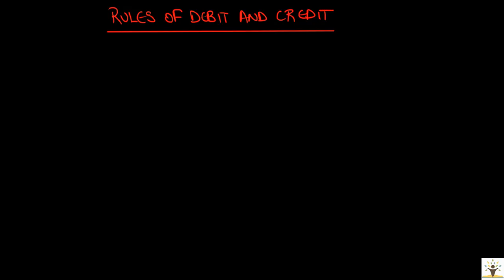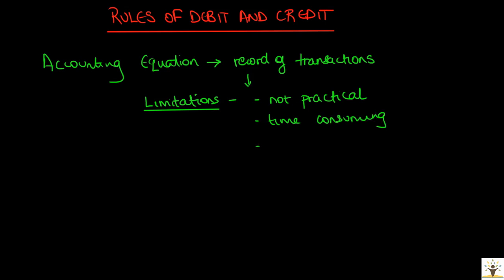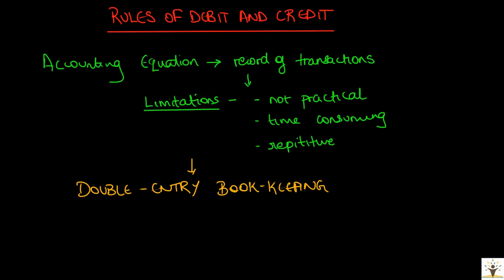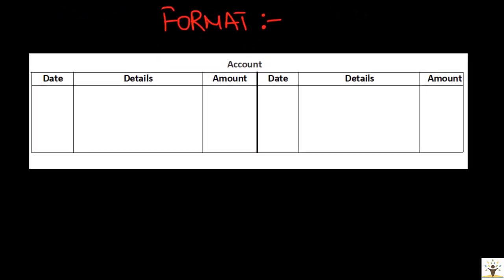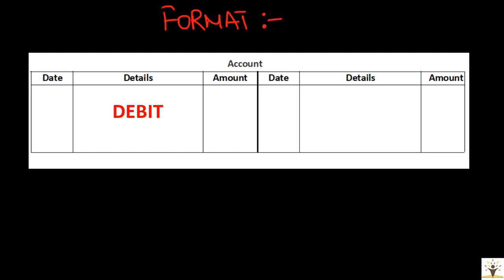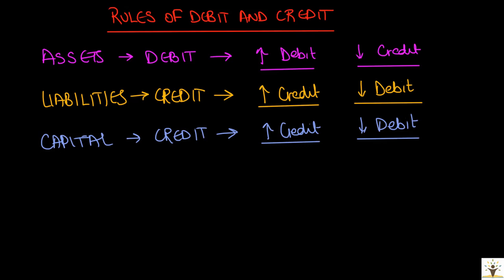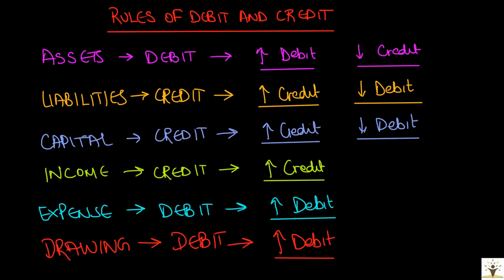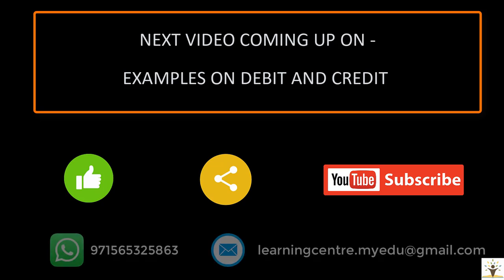Accounting for IGCSE - Video 5 - Rules of Debit and Credit